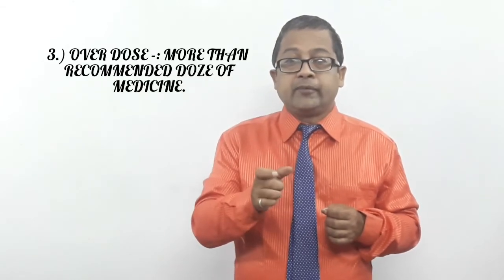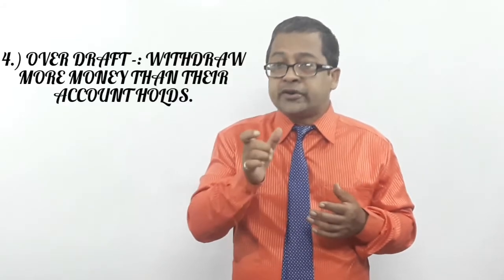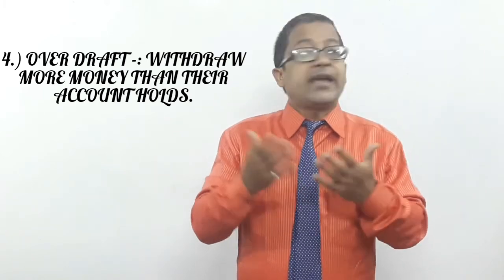Why you Should not Stop Learning these 7 Words with Prefix"OVER"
In this video, you will learn 7 words with the prefix "over"Do you know that a prefix to a word completely changes the meaning? A prefix is a word that is attached to another word to give a new meaning to the word formed
7 Phrasal Verbs with Keep and their Meanings- learn How to Use Them-